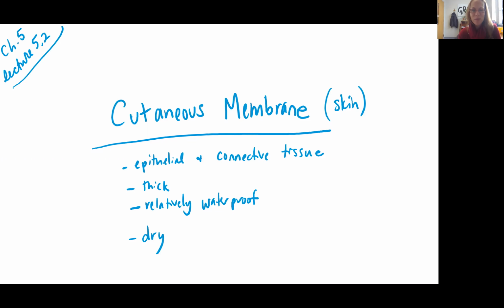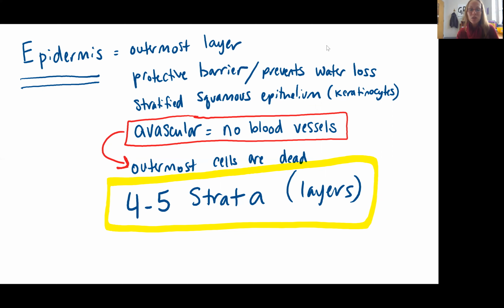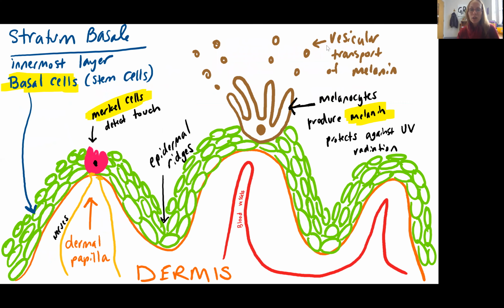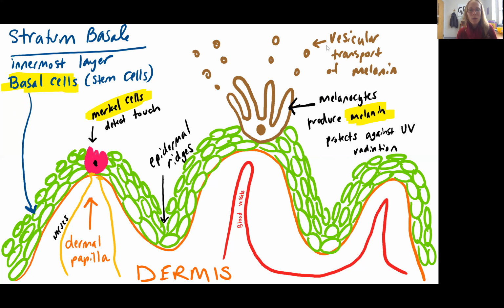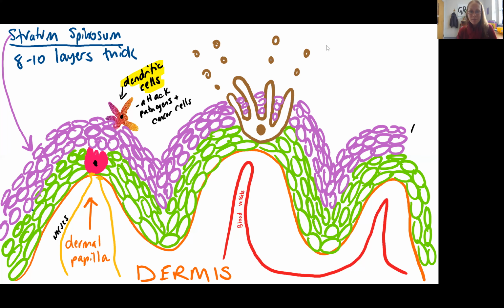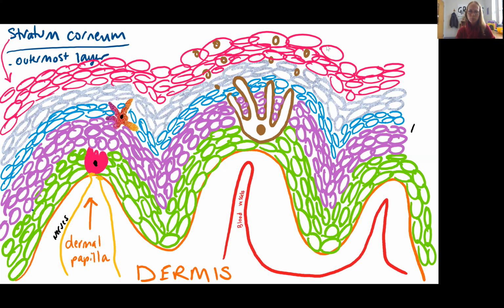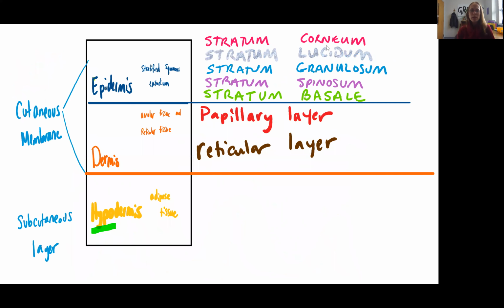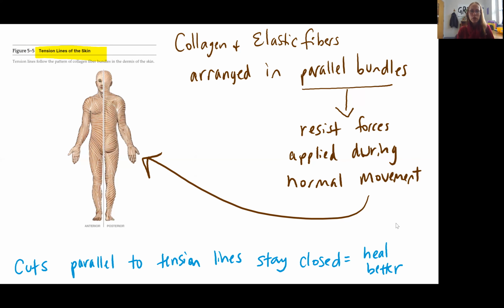Biol 2010 Lect 5.2 Cutaneous Membrane